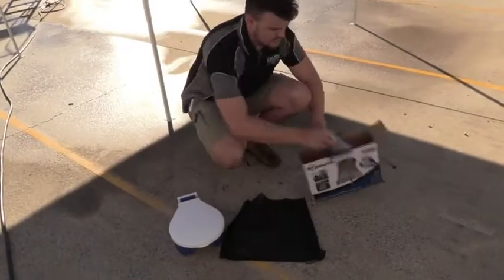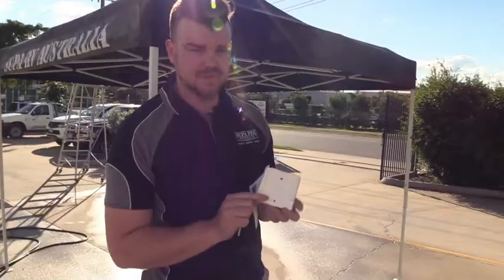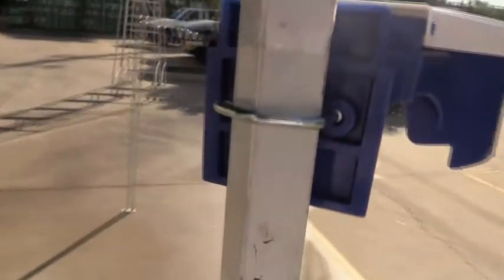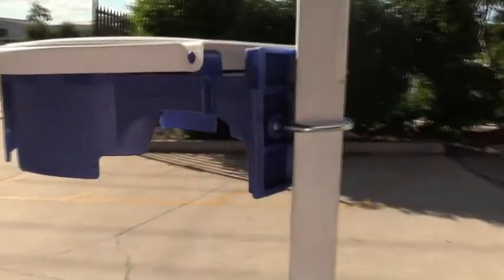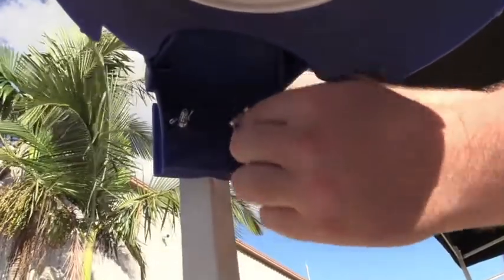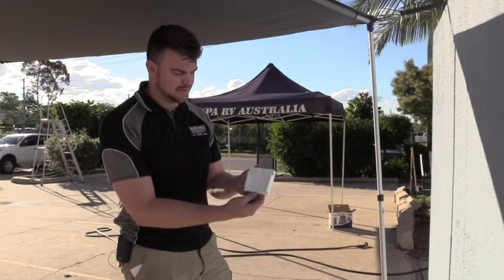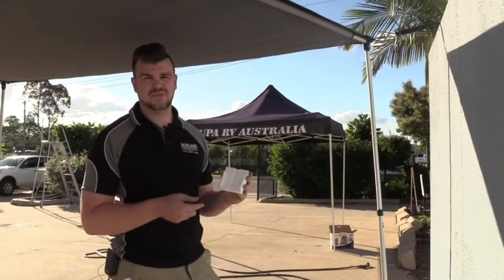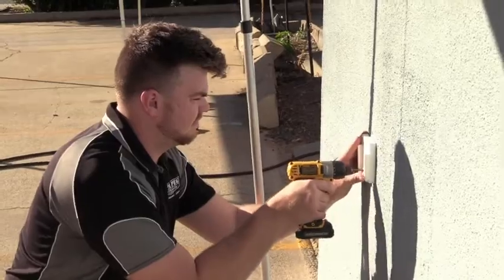Croc Bin V.2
Using the Croc Bin you can keep your campsite rubbish under control and the flies at bay! The Croc Bin can be attached to the side of a van/trailer or around a standard tent pole – both brackets are included. Takes standard shopping or kitchen sized bags. *Only available in packs of 10